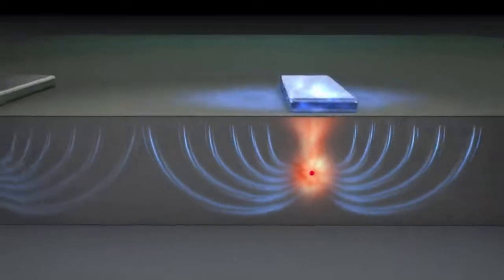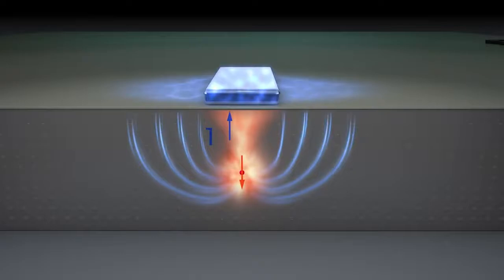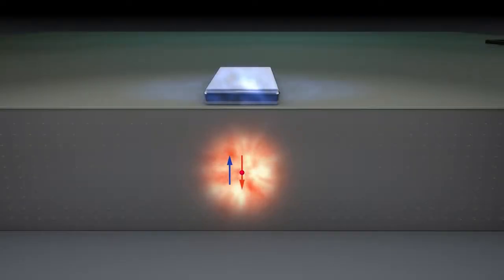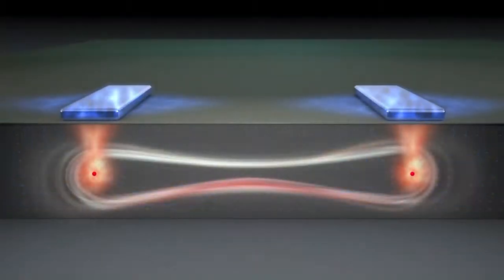Flip flop qubits a whole new quantum computing architecture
UNSW engineers have invented a radical new architecture for quantum computing, based on novel ‘flip-flop qubits’, that promises to make the large-scale manufacture of quantum chips dramatically easier.